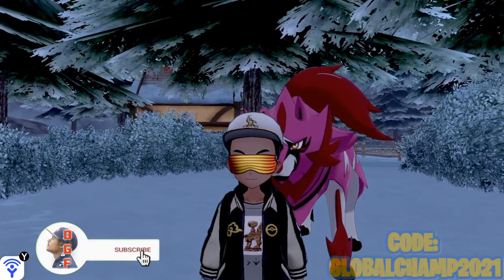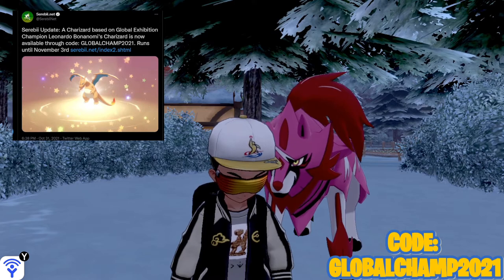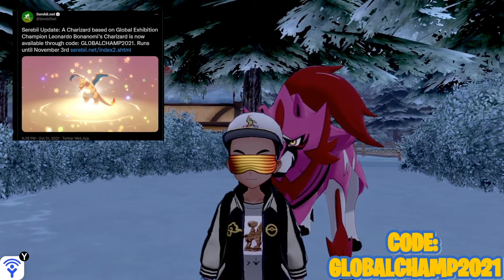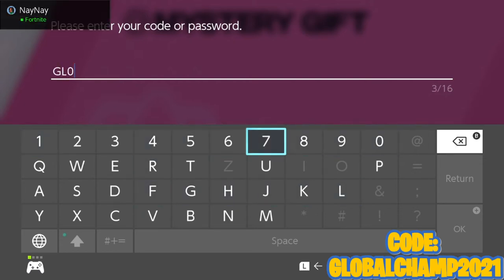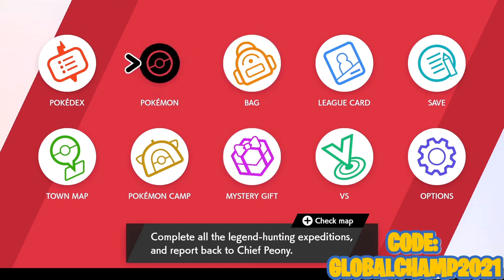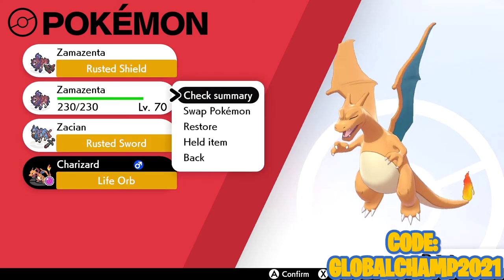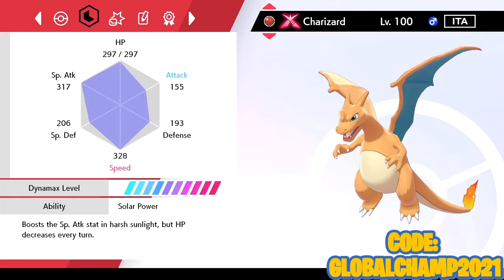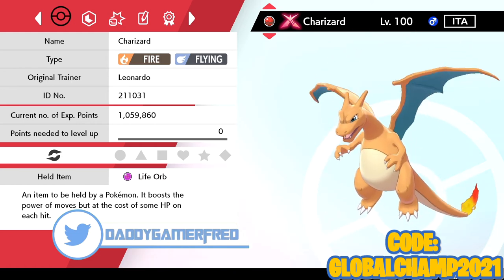FREE GMAX CHARIZARD ! Global Exhibition Champion Leonardo Bonanomi's Pokemon Sword and Shield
Chapters:
00:00 Intro

Nintendo Switch Friend Code : SW- 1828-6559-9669
PSN : DaddyGamerFred
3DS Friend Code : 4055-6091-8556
Pokèmon G0 Trainer Code : 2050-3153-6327